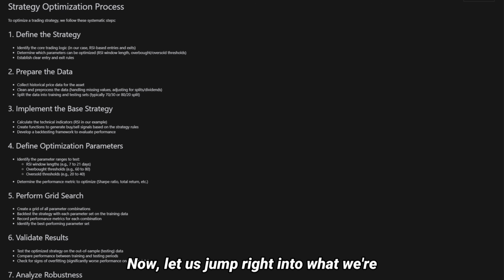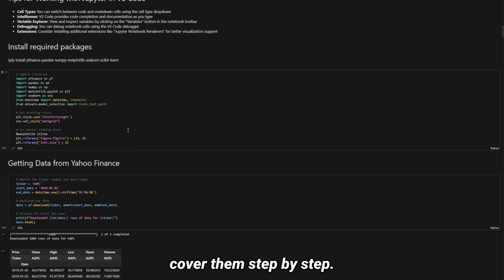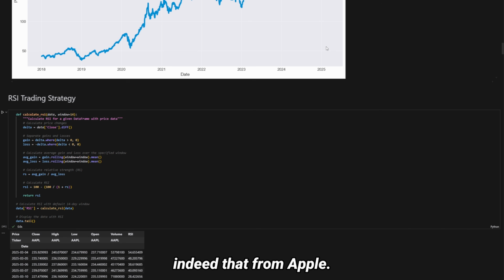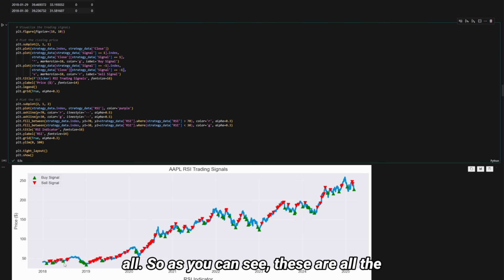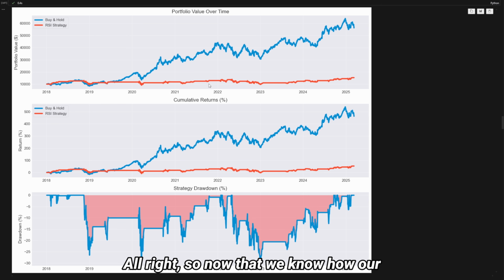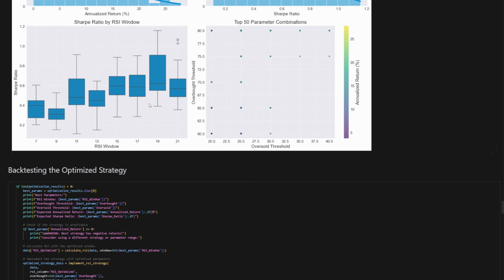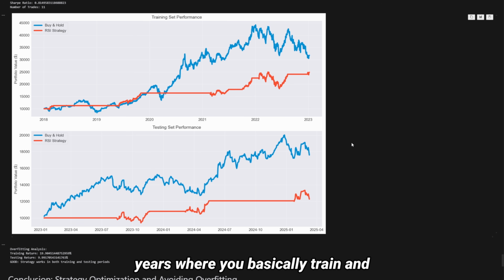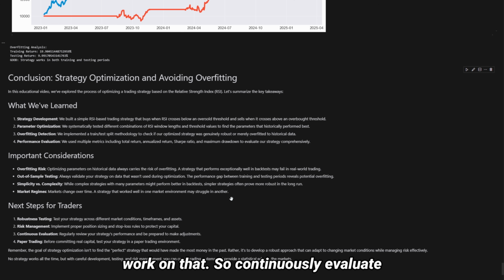Dominate the Market with AI or Be Left Behind... (Python + ChatGPT)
In this video:
In this video, I demonstrate how to code a strategy in python with the use of AI.
I used the AAPL stock price as an example, but it can be used on any market.

This guide is designed for traders looking to leverage data-driven techniques to improve their strategies. Whether you are new to or already familiar with trading algorithms, this video provides a structured approach to integrating AI into your trading workflow.

Watch now to gain a deeper understanding of how machine learning can improve decision-making in the markets.

Time stamps:
00:00 Intro
00:29 Python
01:18 In this video
01:57 Strategy optimization process
03:05 Set up environment
04:51 Install packages
05:24 Get data
06:53 RSI Strategy
07:56 Implement RSI
11:15 Backtest
13:40 Optimize strategy
17:36 Check for overfitting
19:56 Conclusion